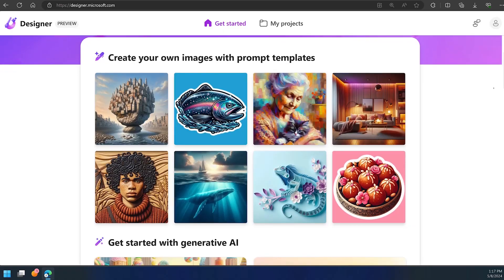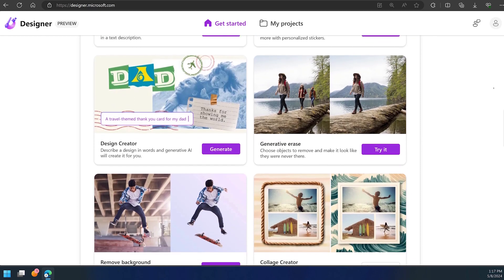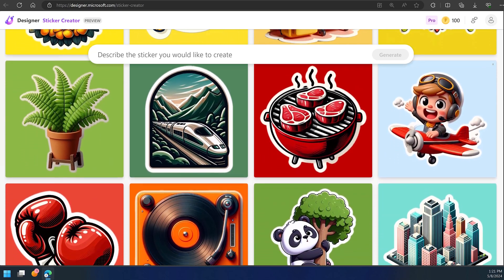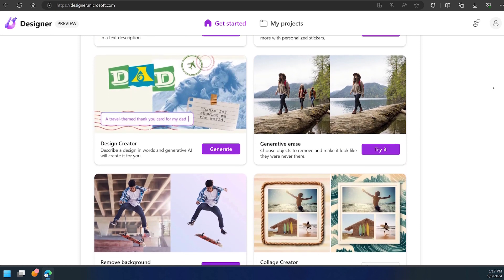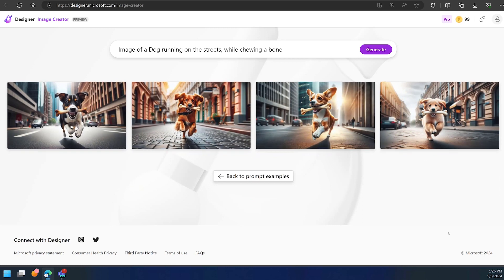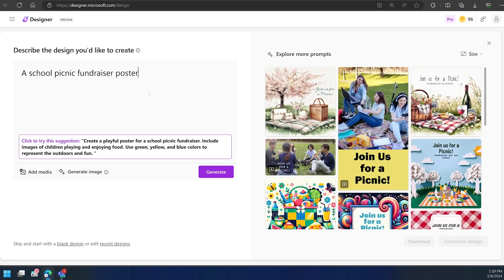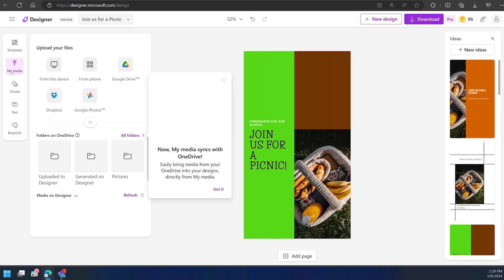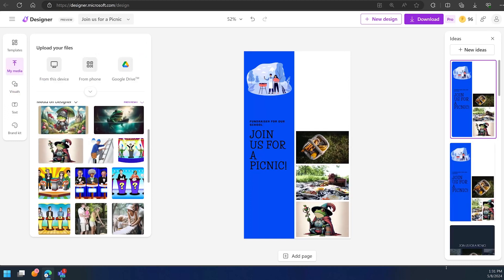Microsoft Designer | AI Academy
Microsoft Designer uses AI to help you create stunning visual content. It's free to use, and you can create anything from a PowerPoint slide to an Instagram post.